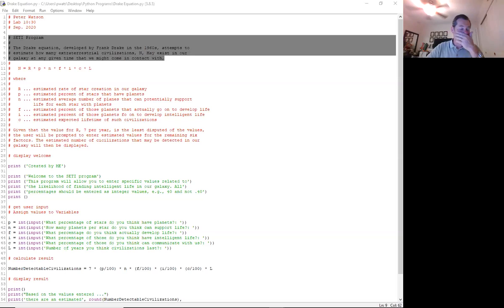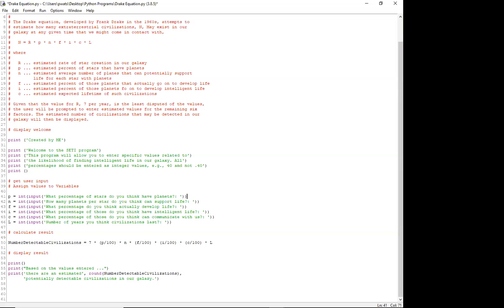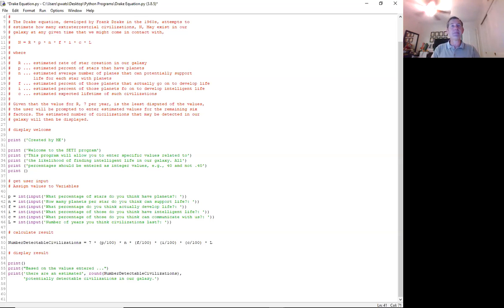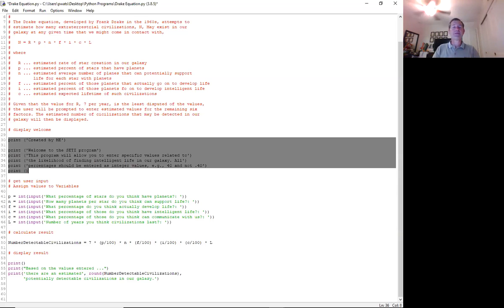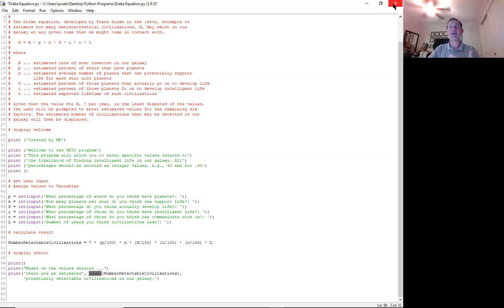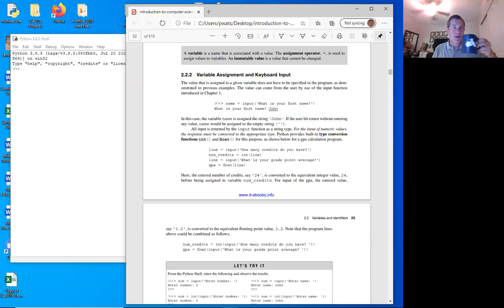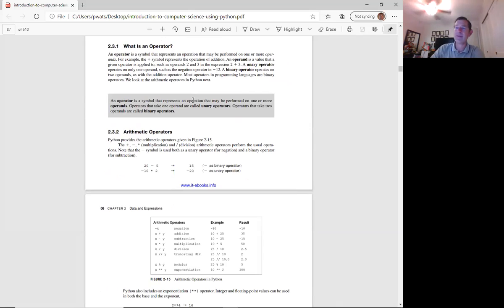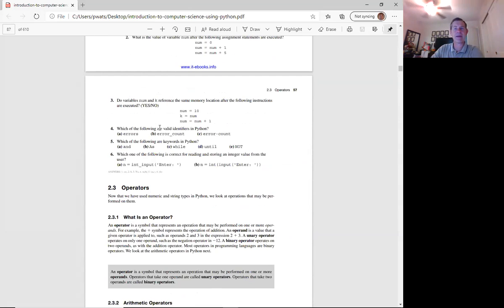29 September Lecture CSE-1100